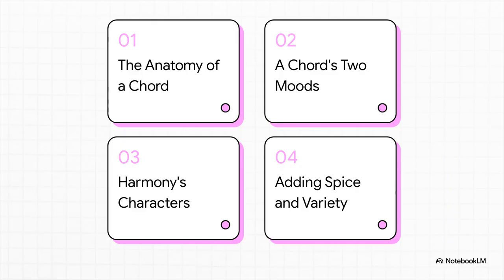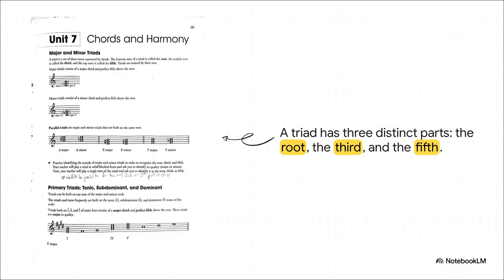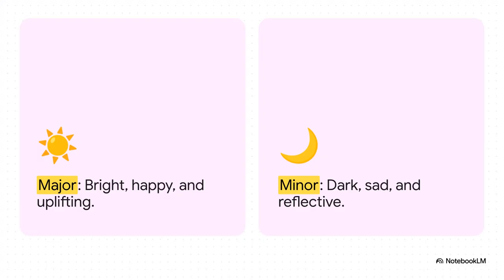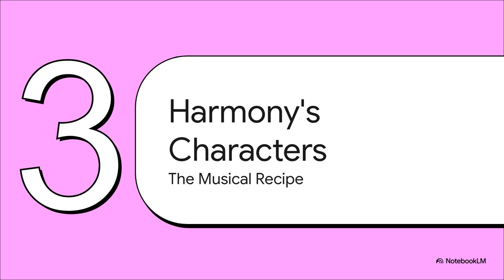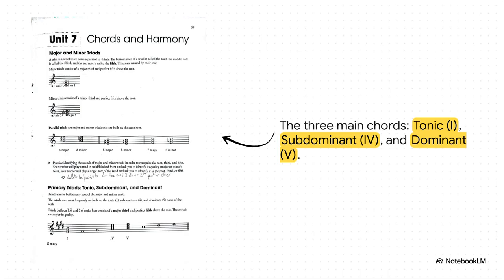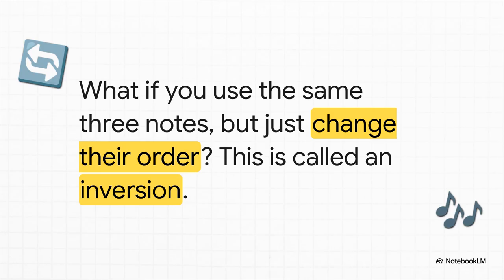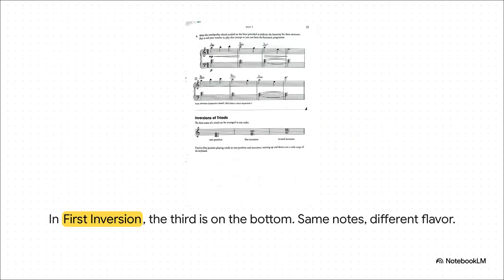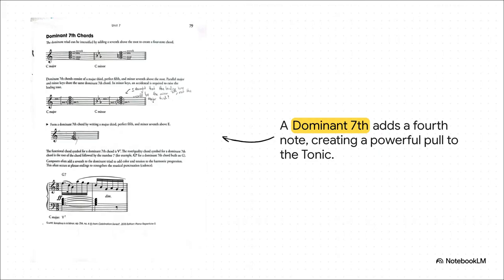7 From Note to Harmony Building Blocks of Music